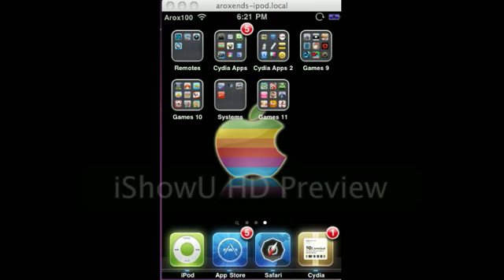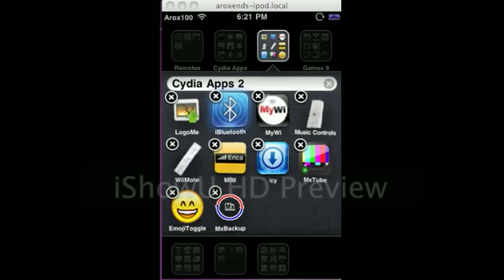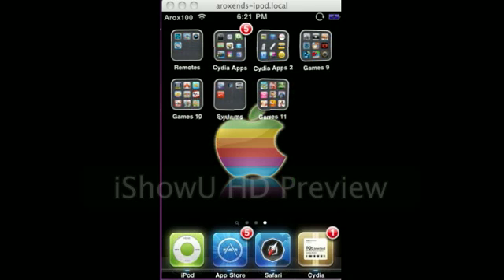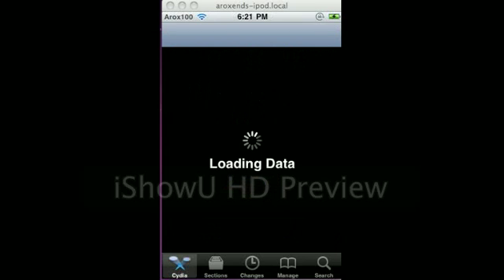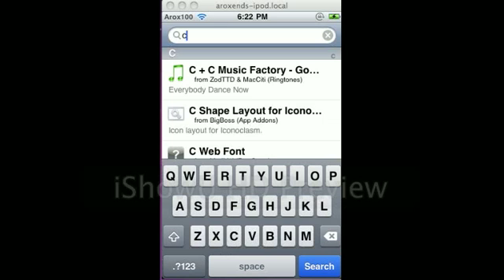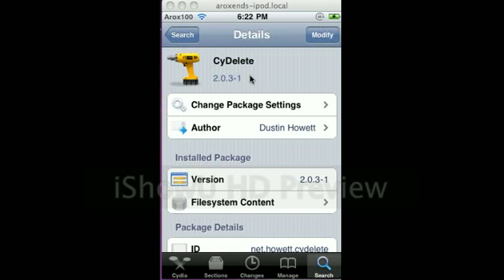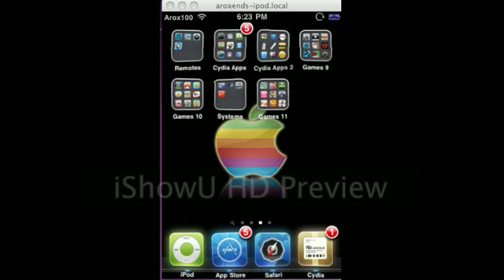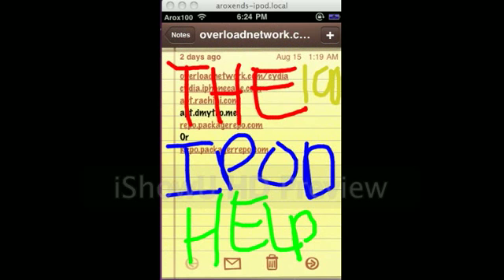How to get and Use Cydelete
How to get Cydelete delete cydia applications